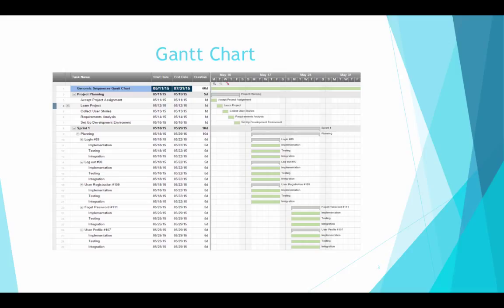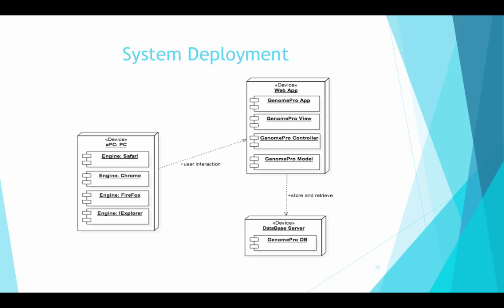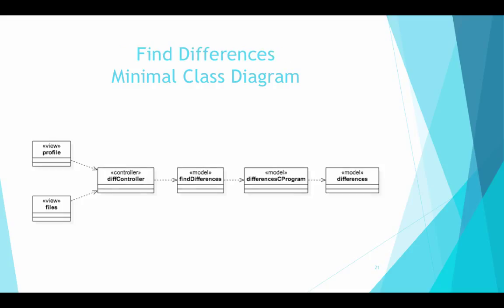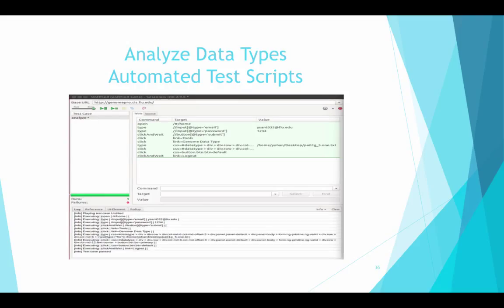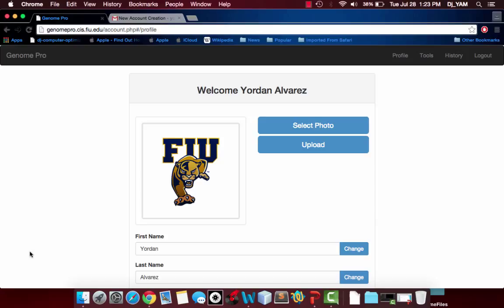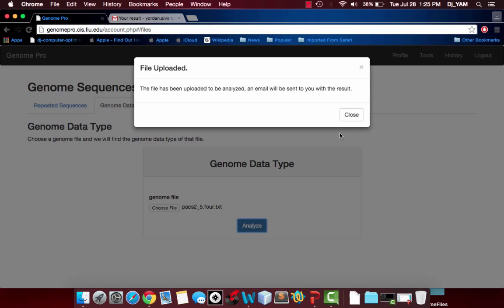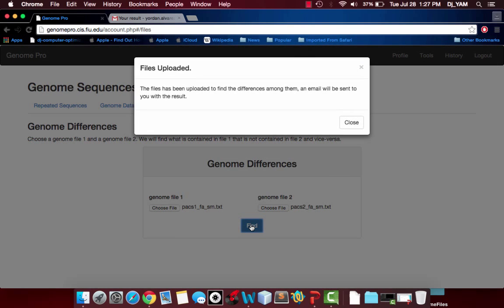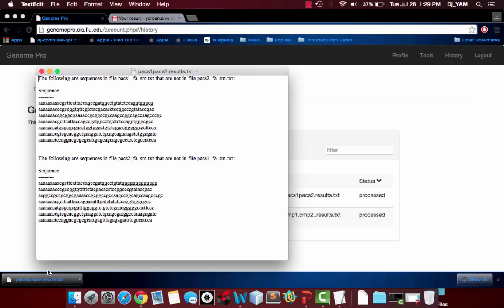FIUSCIS SeniorProject 2015Summer GenomicSequences IntroVideo